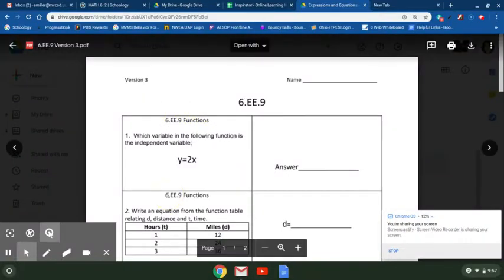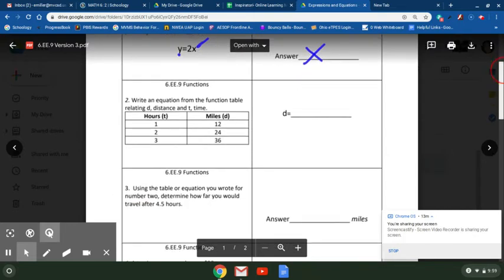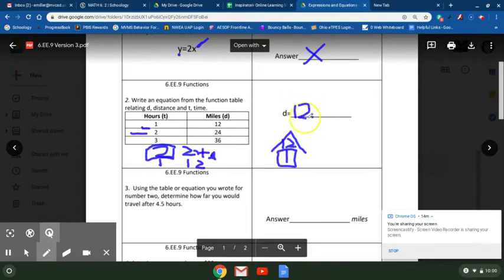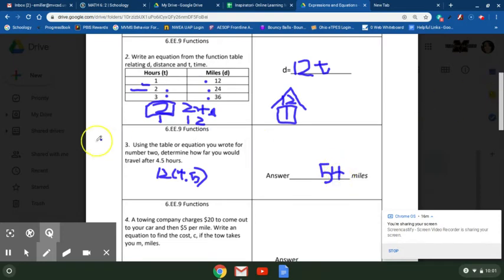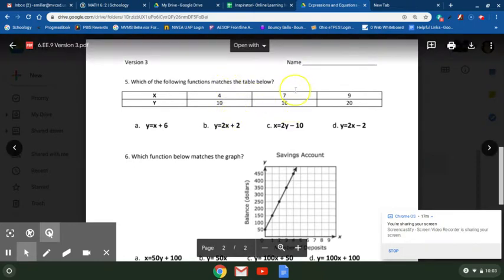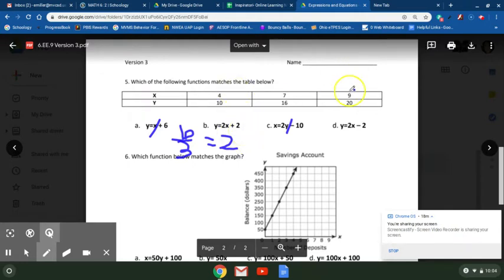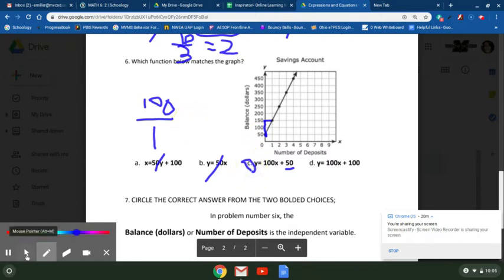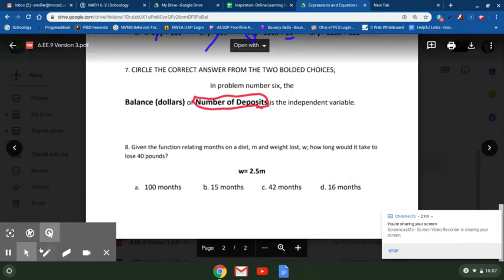6EE9 Review for Assessment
6EE9 Review for Assessment